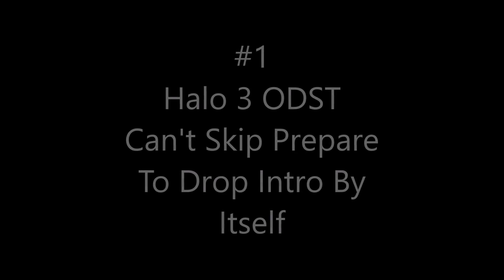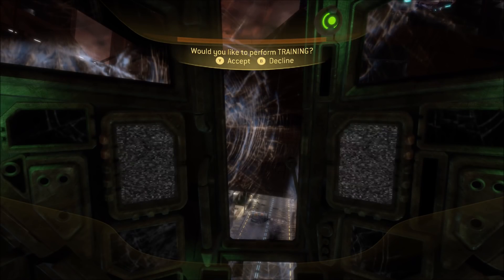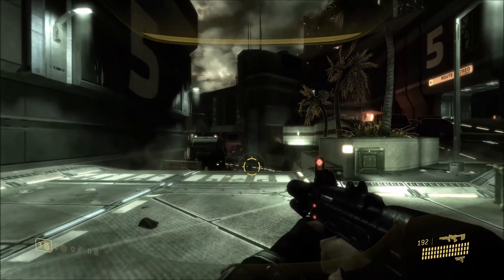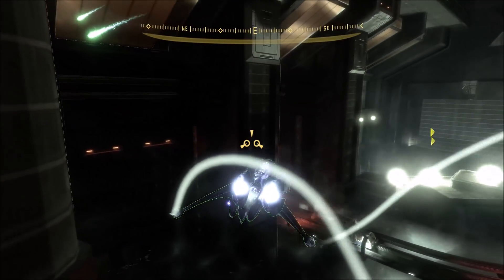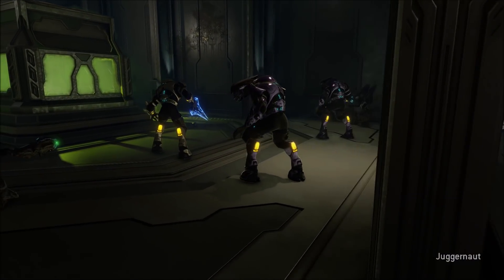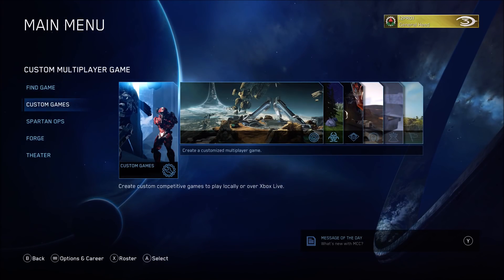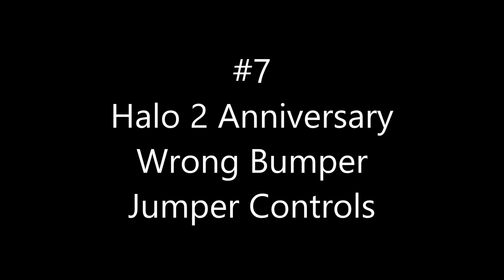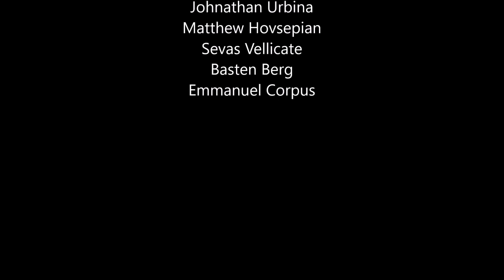7 New Bugs On The New Halo MCC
Now that the MCC Update is out, we can finally play ODST with all the new enhancements! Since it wasn't included in the Insider, there are a lot of new bugs that came with the update. Here are 7 of them.